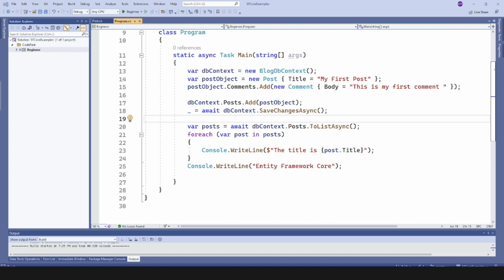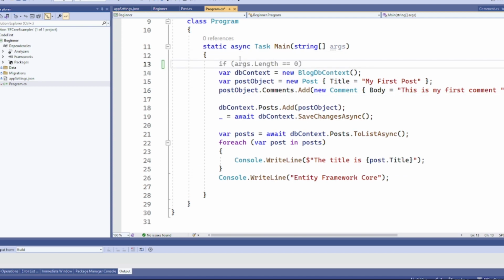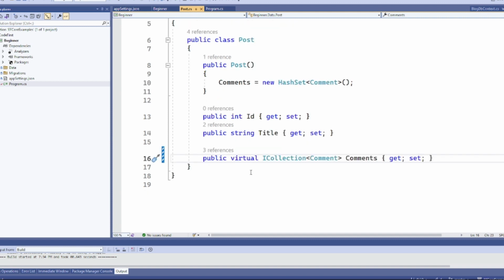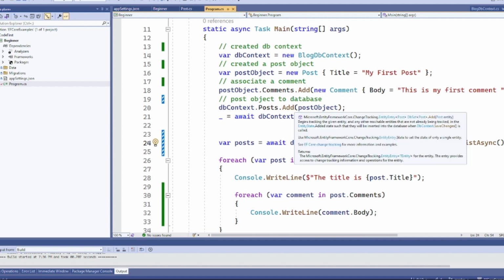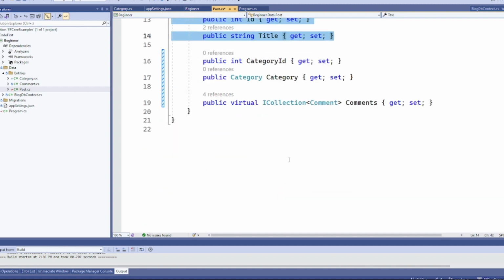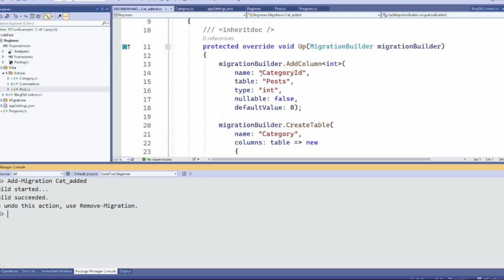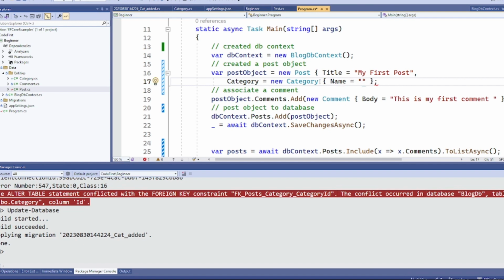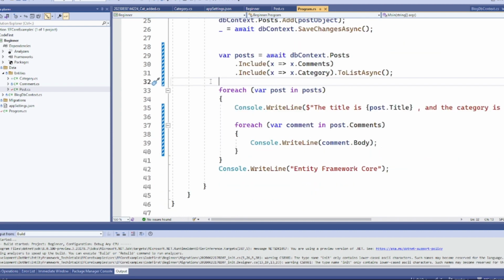Post can have a single category - EntityFrameworkCore CodeFirst .Net 7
In this tutorial, I will show you, how to implement one-to-zero relationships using EntityFrameworkCore using the CodeFirst approach.